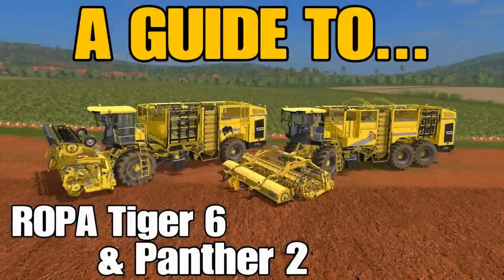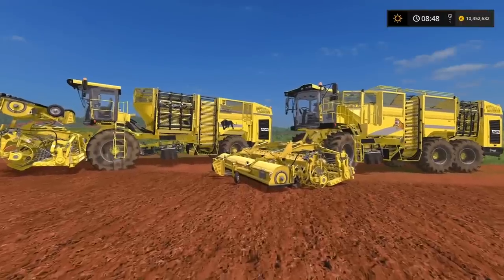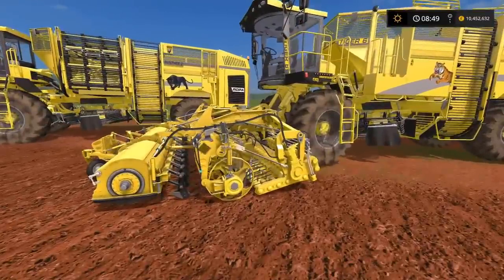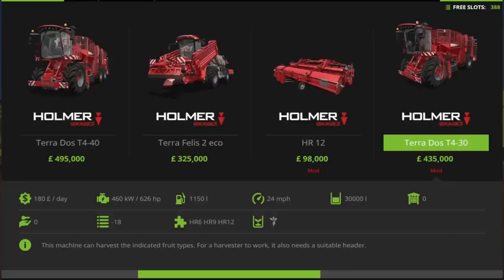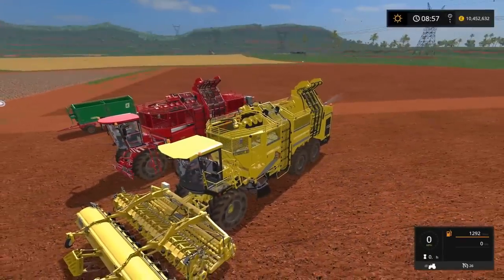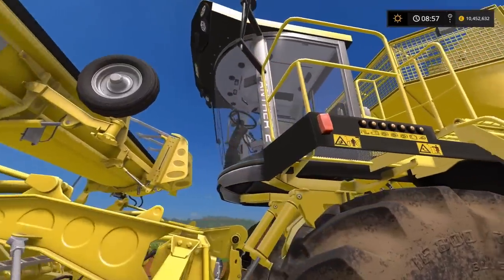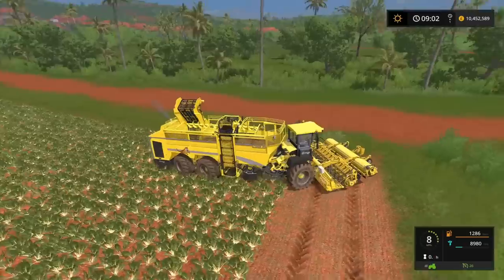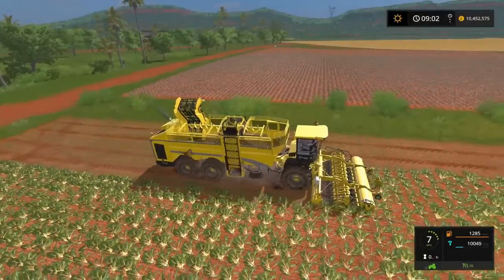Farming Simulator 17 PS4: A Guide to... ROPA Tiger 6 & Panther 2 (Sugarbeet Harvesters)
Farming Simulator 17 PS4: A Guide to… ROPA Tiger 6 & Panther 2 (Sugarbeet Harvesters). New Mods, Modhub. By chrisu70. What is the ROPA Tiger 6 & Panther 2? What do the ROPA Tiger 6 & Panther 2 look like? How much do the ROPA Tiger 6 & Panther 2 cost? What is the capacity of the ROPA Tiger 6 & Panther 2?